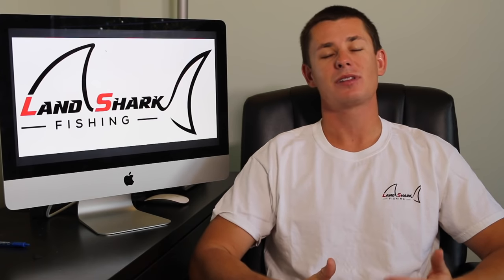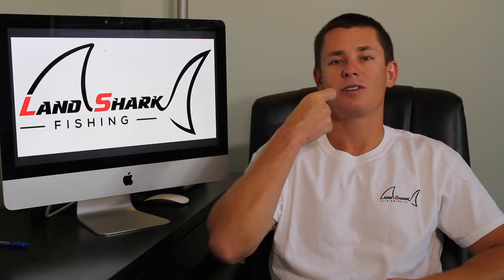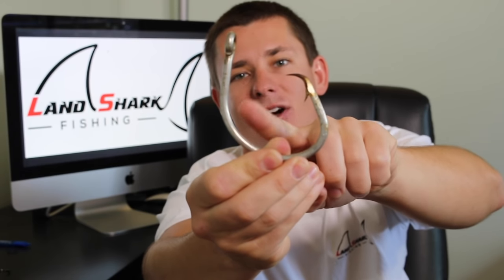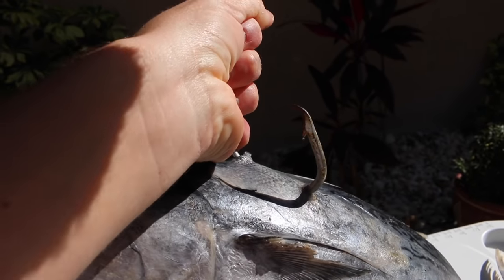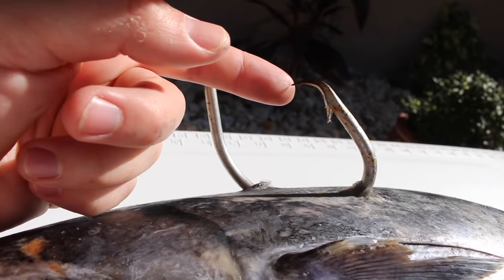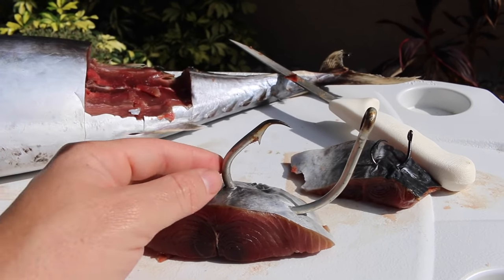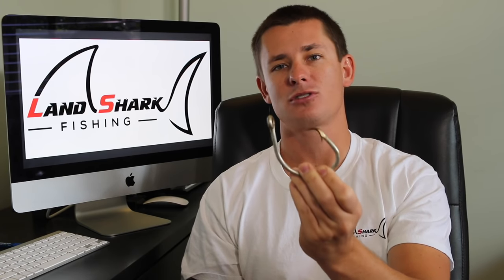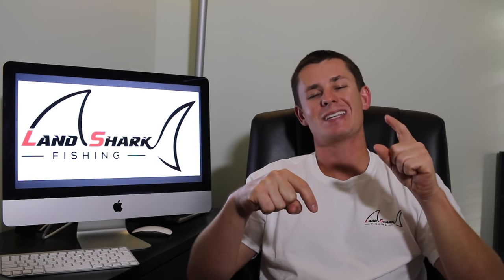Choosing the Right Shark Hook! ( Tackle Tuesday #11)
Tackle Tuesday is back and here to stay!
In this video I go over how to choose a shark hook and listed below are my three favorite hooks!

►GoPro + Accessories:
• Hero 4 Silver